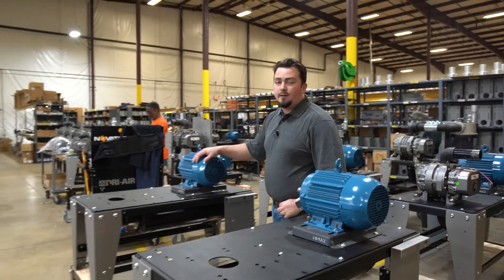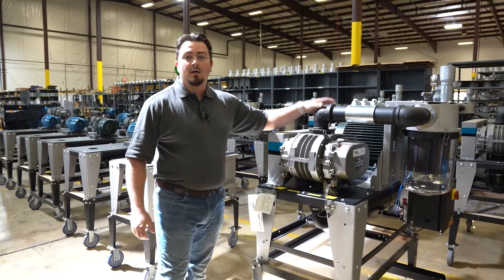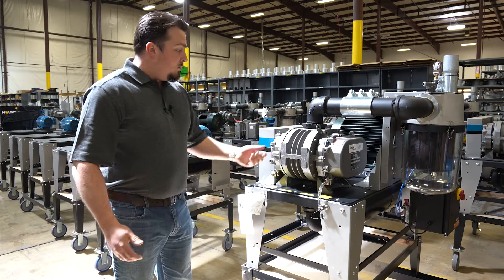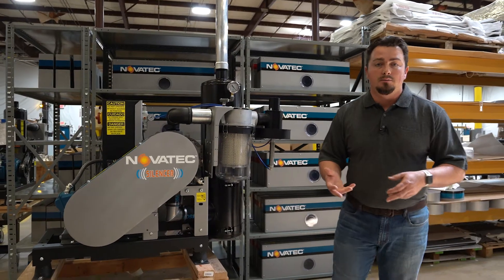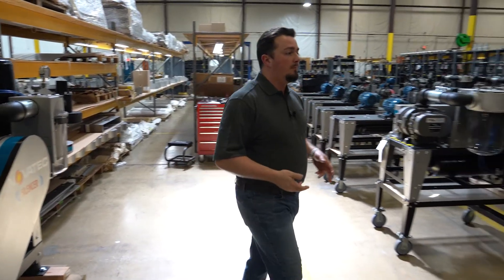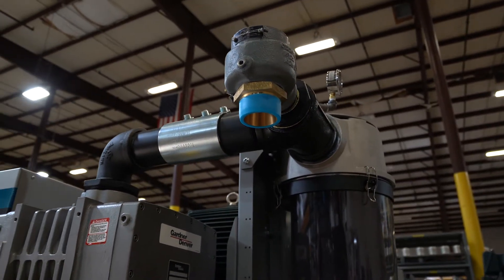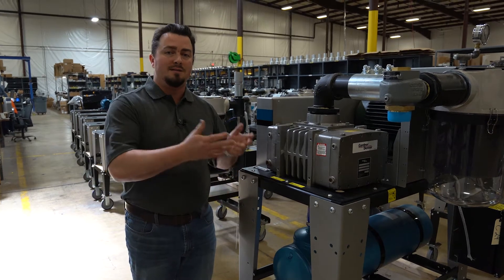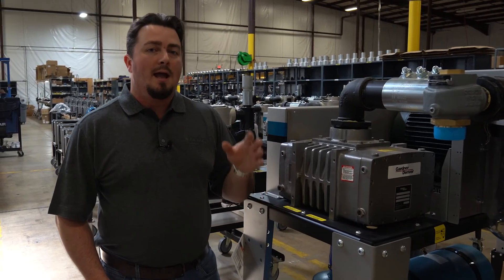Get To Know Our Vacuum Pumps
Take a tour of Novatec's Glen Mills facility and our Vacuum Pump line, with Ryan Ismirlian.